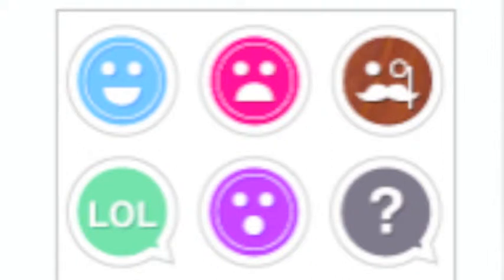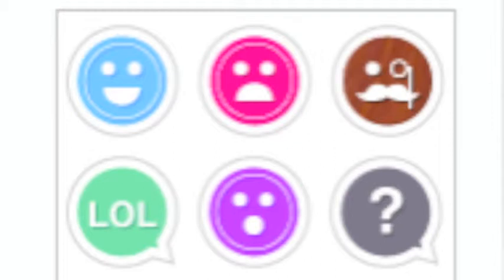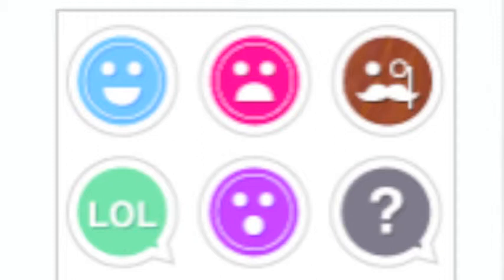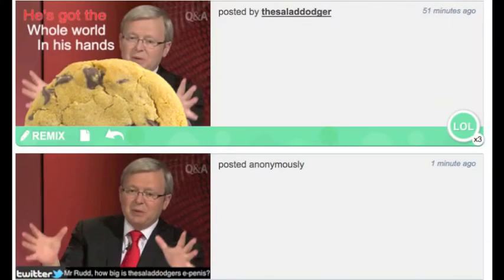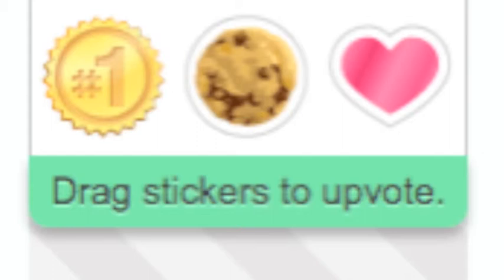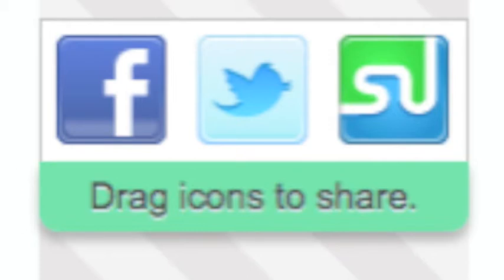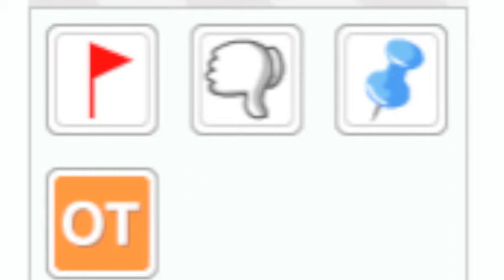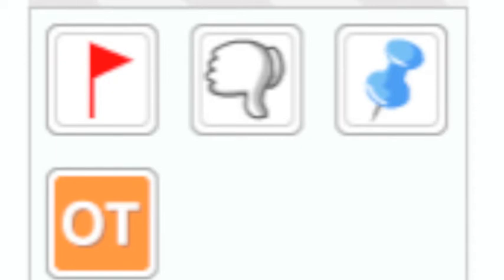What are the canv.as stickers for?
Another look at can.vas

This time I focus on the stickers and the 'new' social media site.